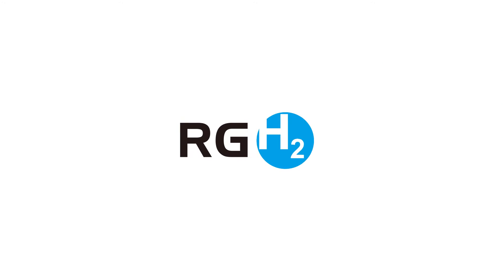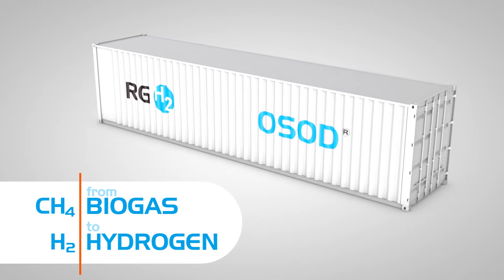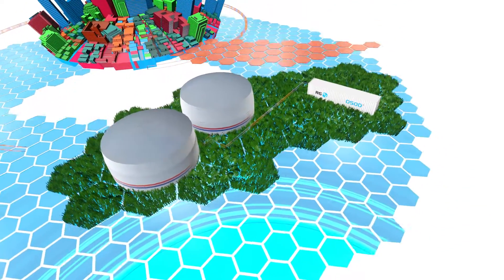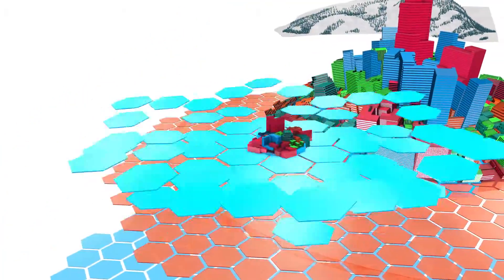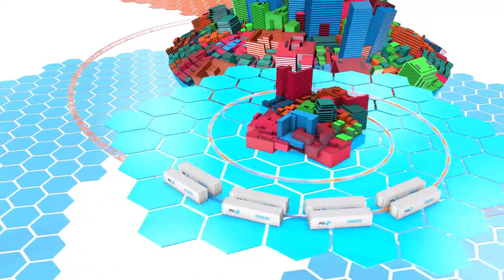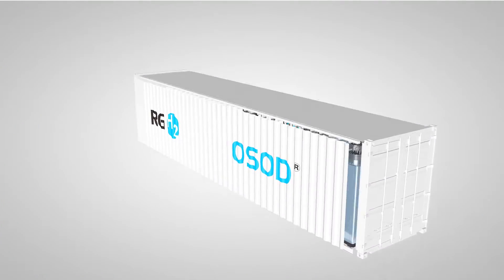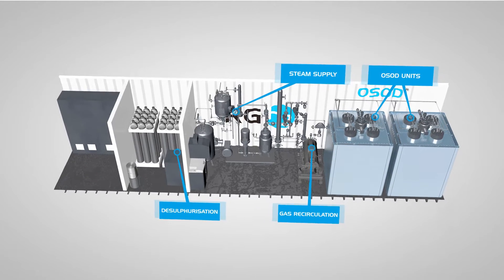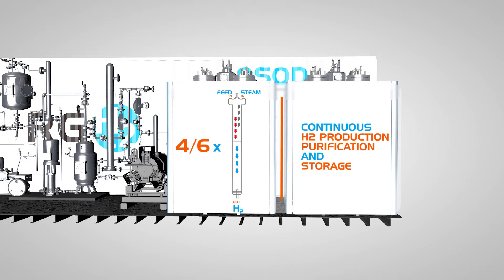Introduction of RGH2 OSOD 2018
OSOD (On Site, On Demand) is a turnkey solution for decentralized 99.999% high purity hydrogen generation as well as for short and long term hydrogen storage.  It is a revolutionary all-in-one solution which turns biogas or natural gas into hydrogen.

OSOD embodies a design vision that is modular and highly scalable. For example, it can be applied in systems for hydrogen refilling stations for clean and low-carbon transportation – an application that needs peak demand coverage.  The systems are tailor made to meet individual customer requirements.

The high degree of scalability is ideal when the objective is its integration into power systems for smart cities.  In logistics, OSOD can be used to supply fuel cell powered forklifts.  Furthermore, this approach also opens up multiple avenues of application in various industry and research sectors.

Technical Advantages
 99.999% High Purity Hydrogen
 Low Operation Costs
 High Feedstock Flexibility
 Peak Demand Coverage
 Highly Dynamic Operation
 Highly Scalable Modular Design
 Non Toxic, Abundant Materials
 Short Term & Long Term H2 Storage
 Leakage-Free Solid State H2 Storage